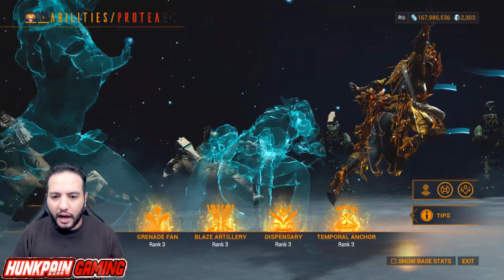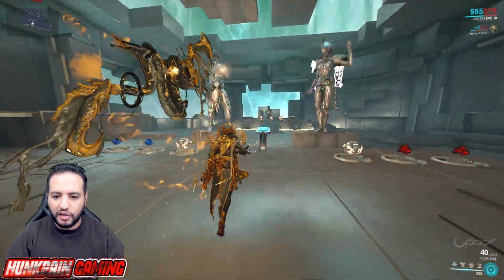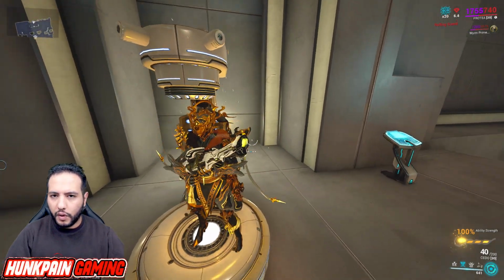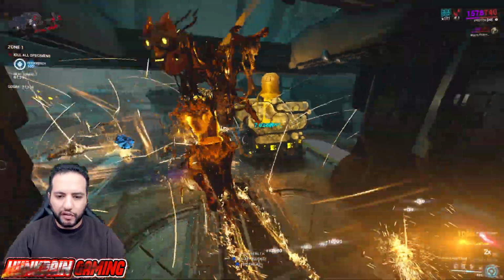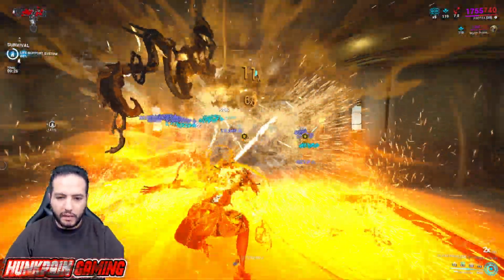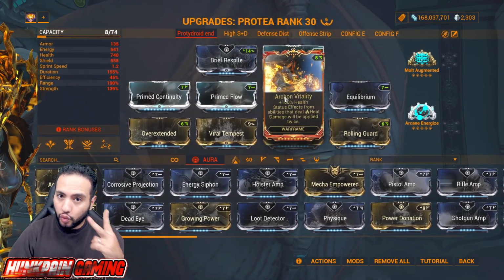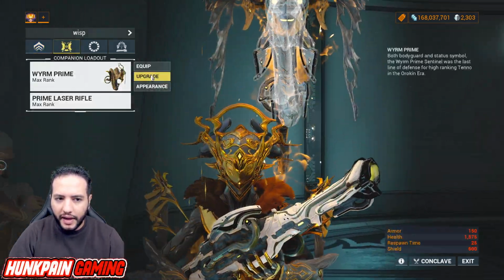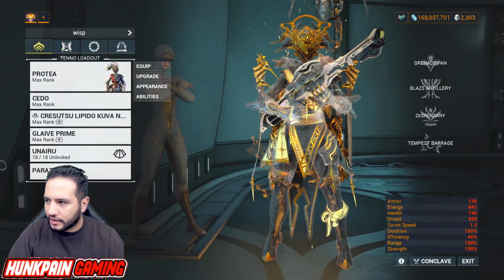The BEST Protea Nuke Build | Abyss of Dagath Update [WARFRAME]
Hello there! are you ready for  Ultra Nuke protea build
Timestamps:
00:00 intro
00:30 Protea Explained
01:57 Abilites Explained
03:31 The nuke in simulacrum
04:44 ESO
06:39 SP
10:59 The Build
11:10 More
12:34 Restorative (edit dont work with equi)